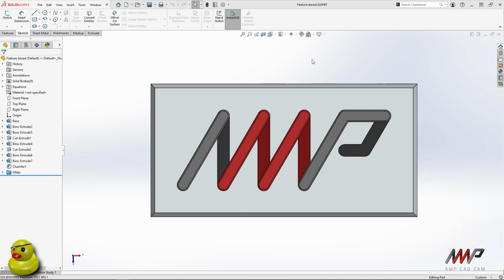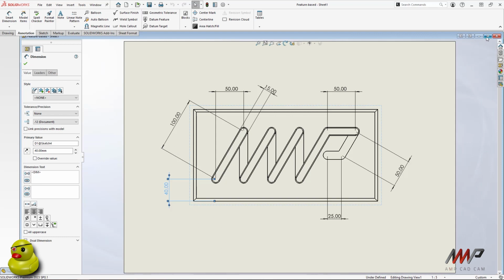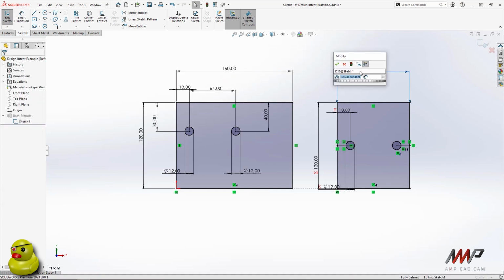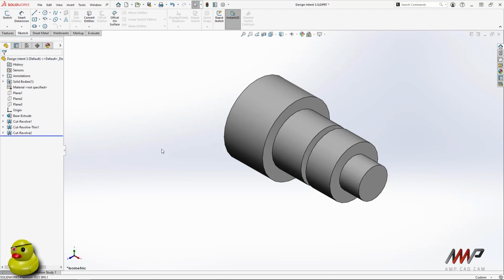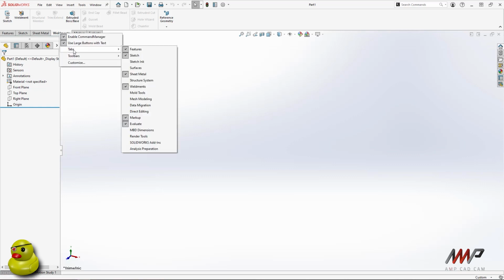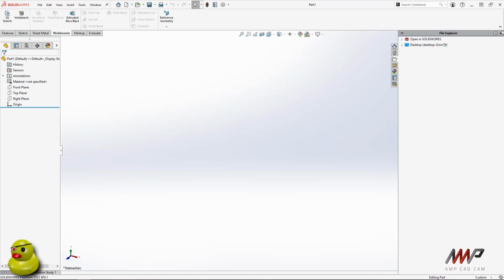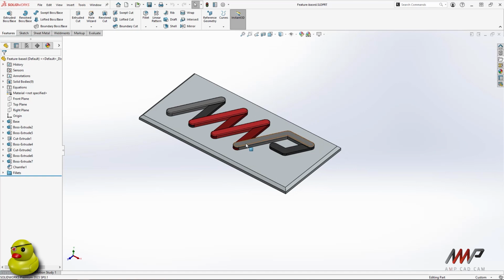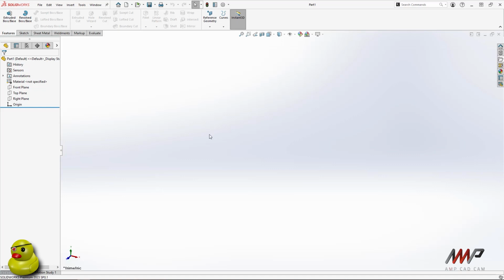SOLIDWORKS Essentials Training | Easy SOLIDWORKS Basics Tutorial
This is a crash course on the essential skills, tips and tricks you can learn in SOLIDWORKS.

It is an easy to follow tutorial about the basics of SOLIDWORKS and its user interface.